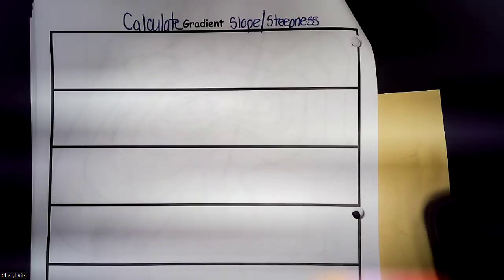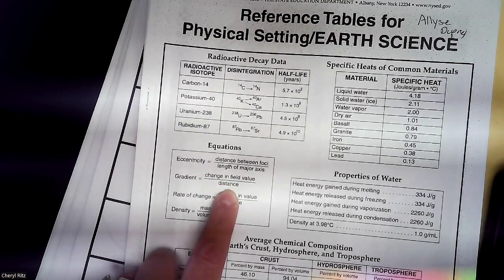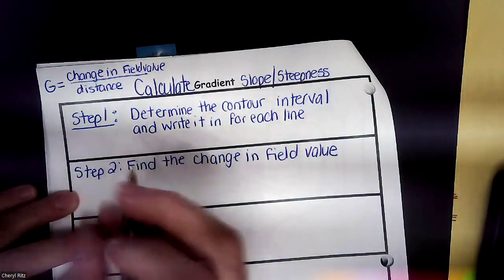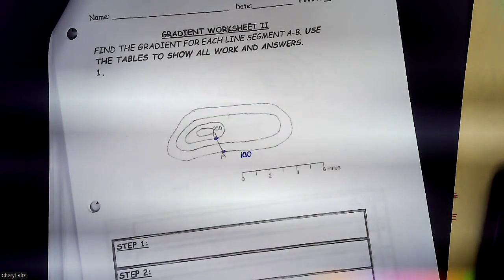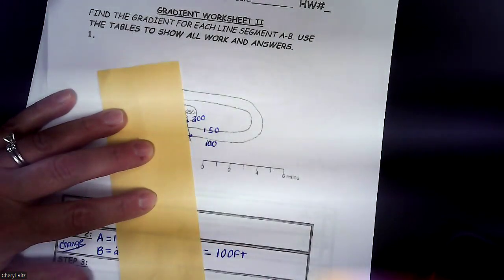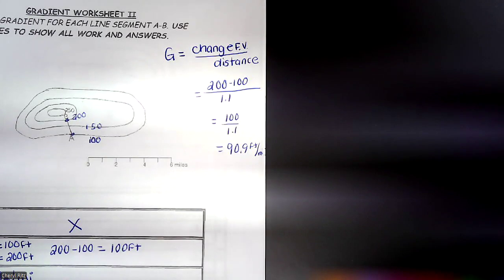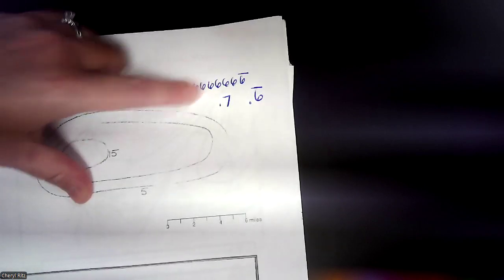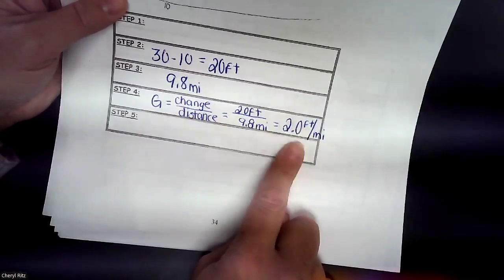Wednesday October 16th